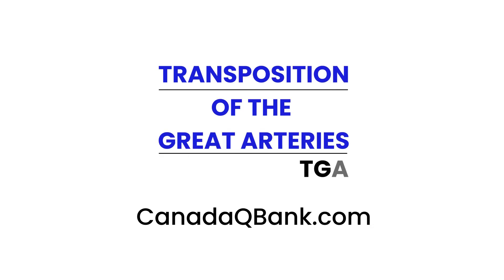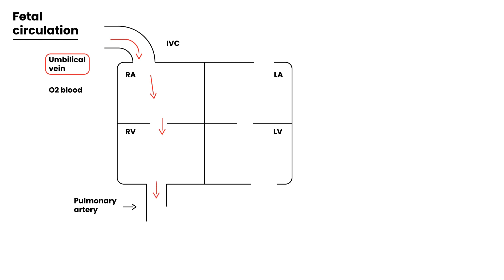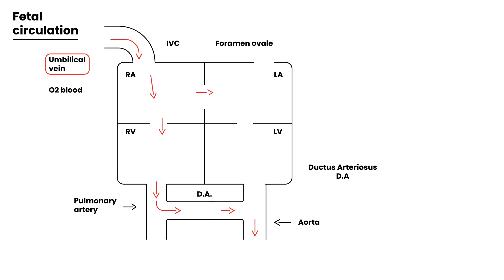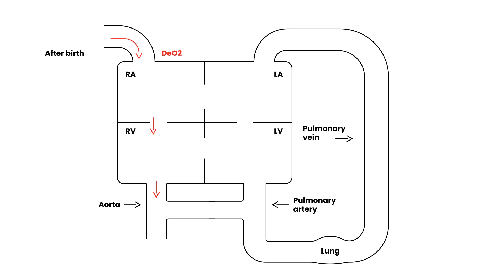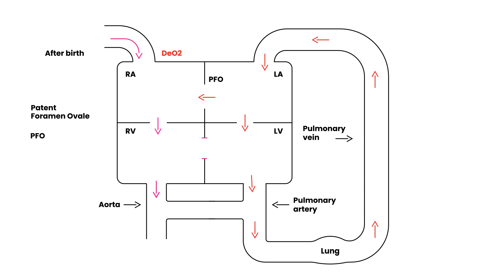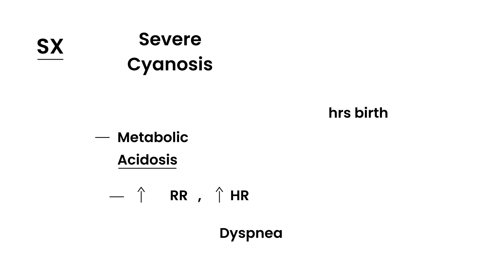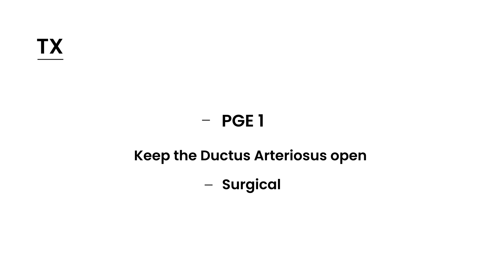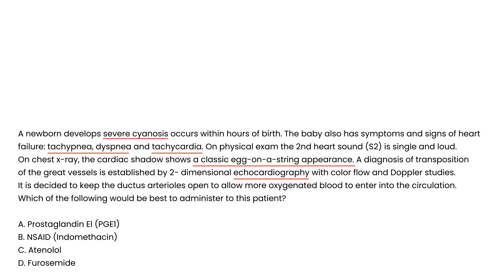Transposition of the Great Arteries